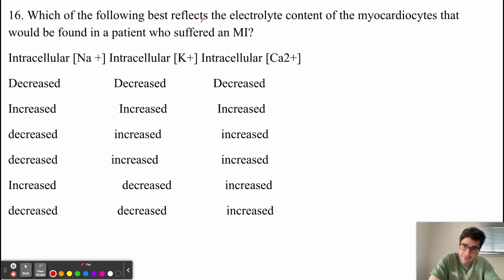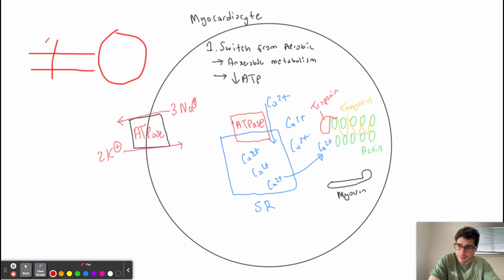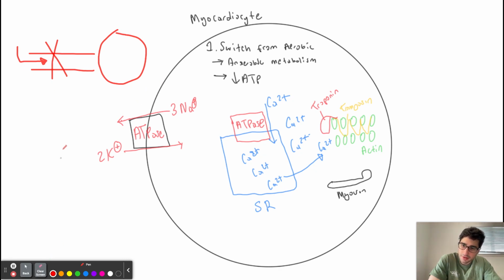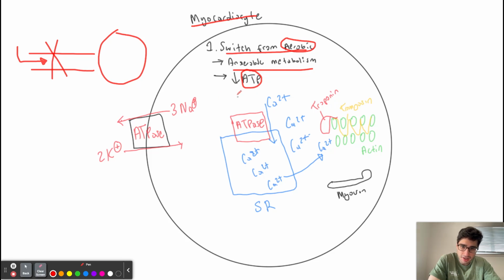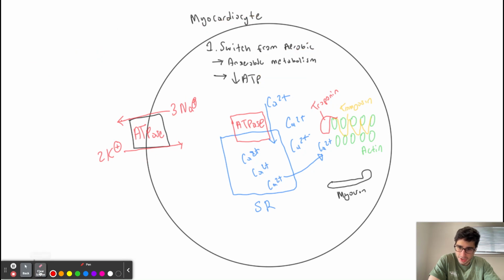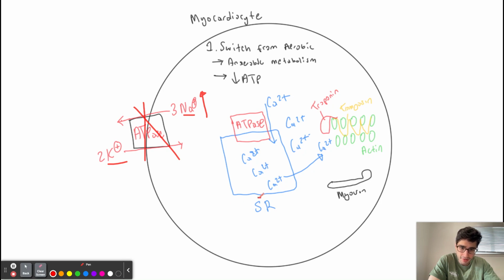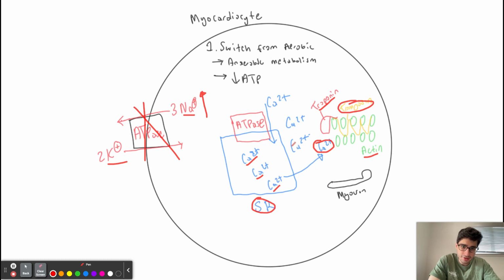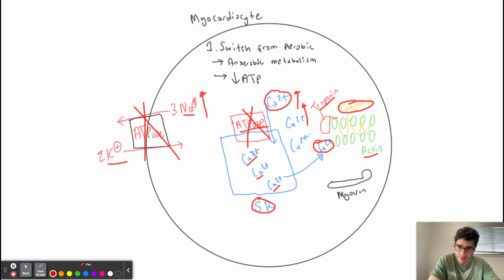USMLE Q 98: Electrolyte Findings in MI